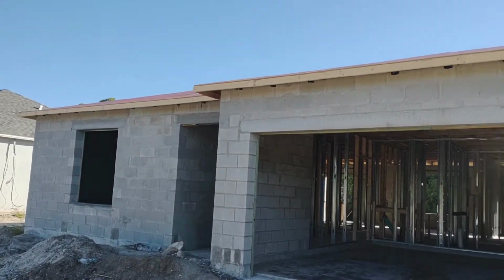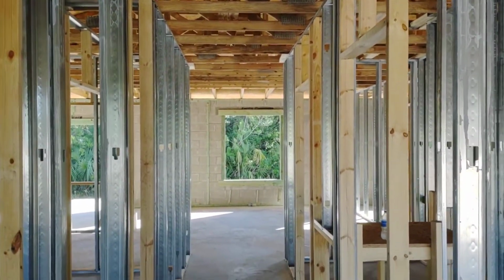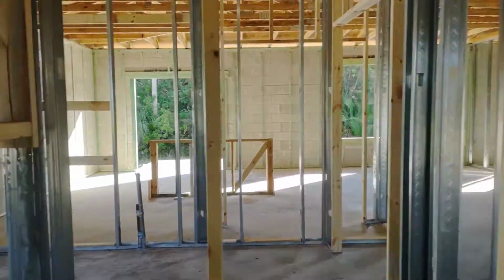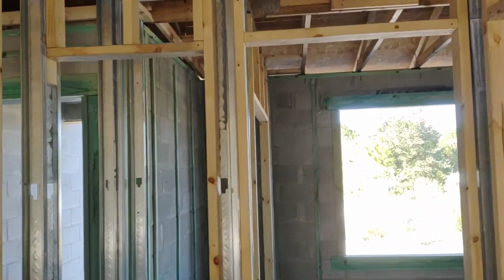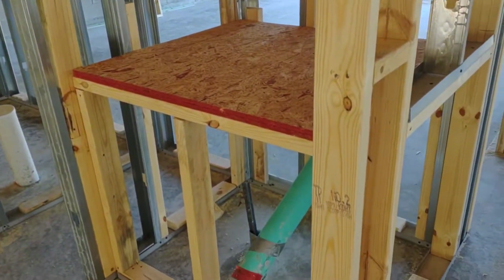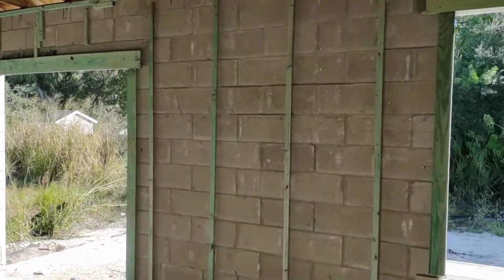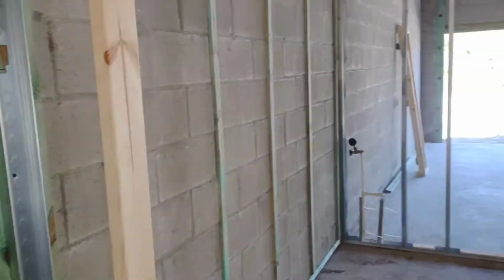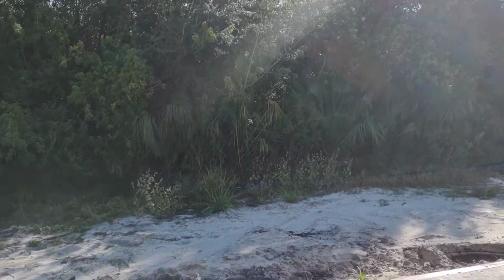The Roof is on...My New Home is coming Along !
Join Chris for a little drive, and a look at the Construction on his new home being built in Vero Beach, Florida.

Chris G. Georgas